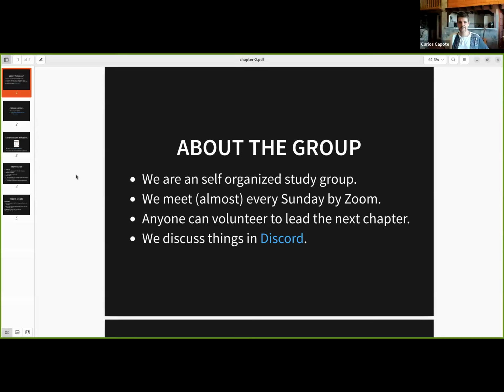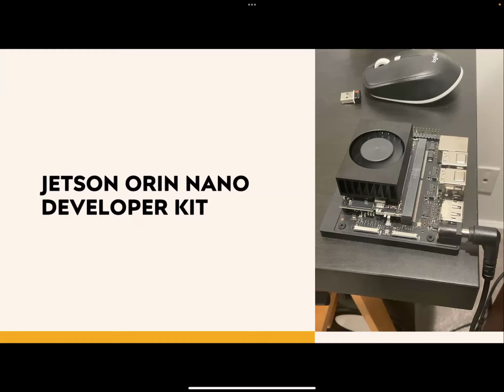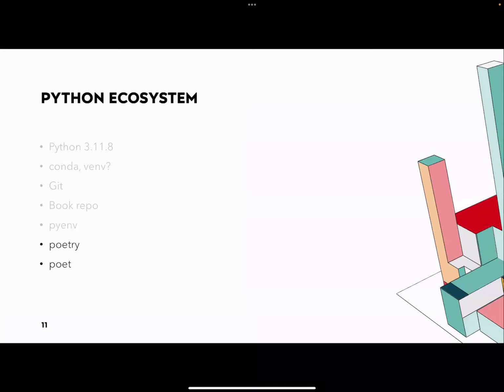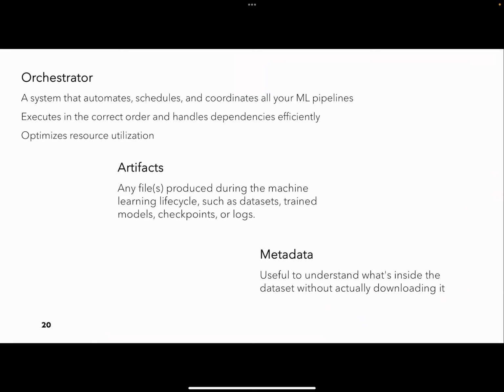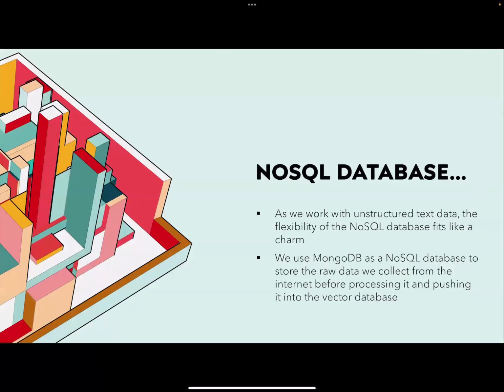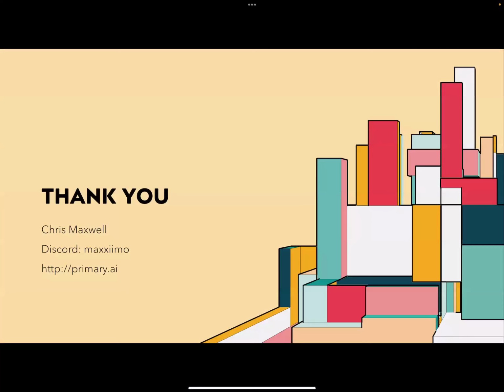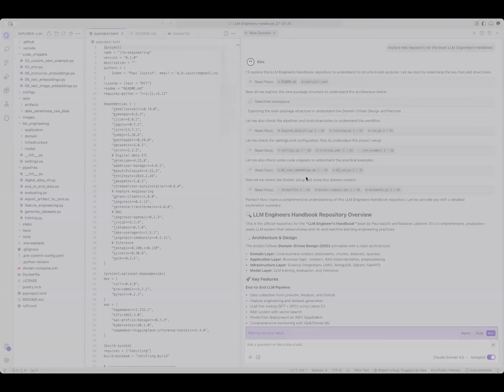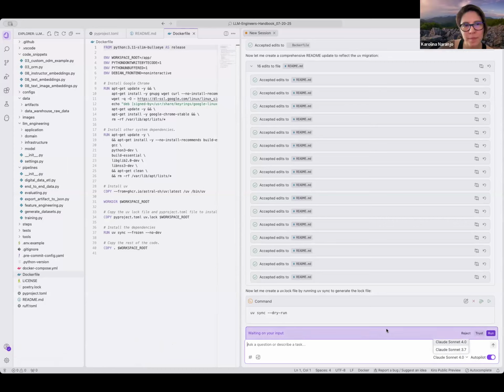Session 2: Tooling and Installation – LLM Engineer's Handbook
In the "AI From Scratch" study group, we are reading the book LLM Engineer's Handbook. This is the recording of our first study session.